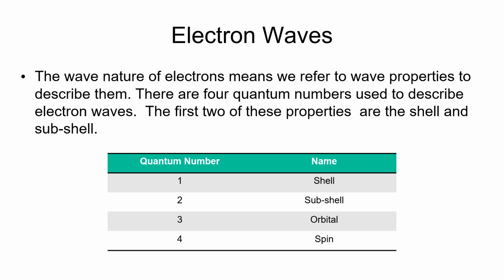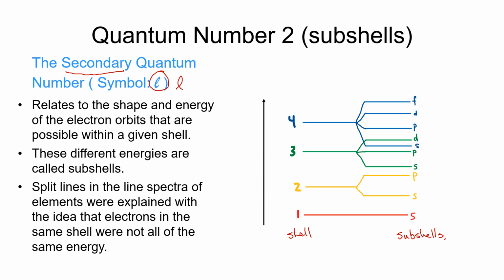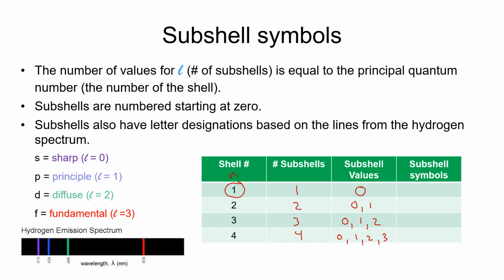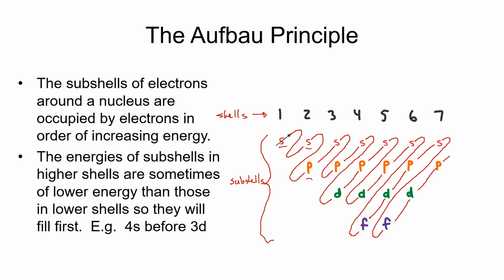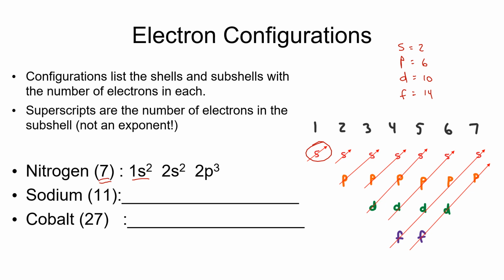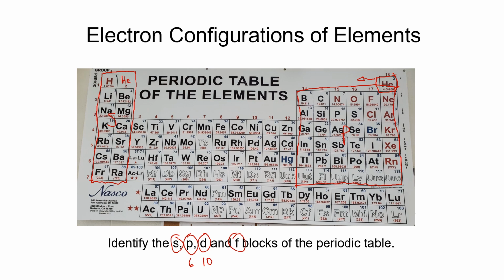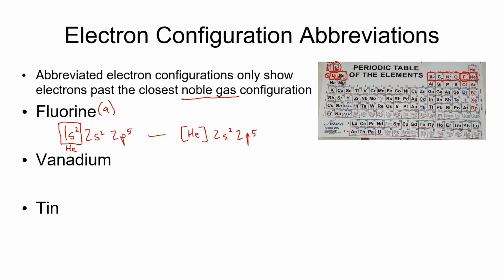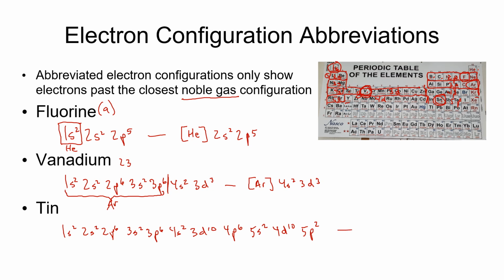03 Electron Shells and Subshells